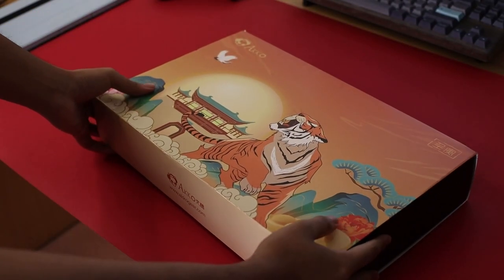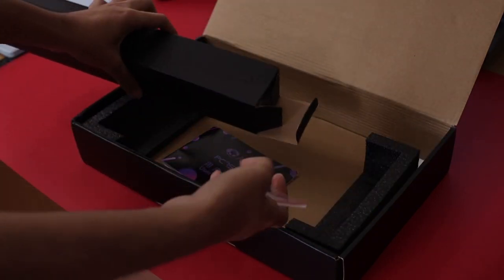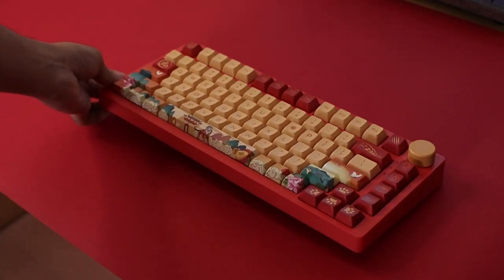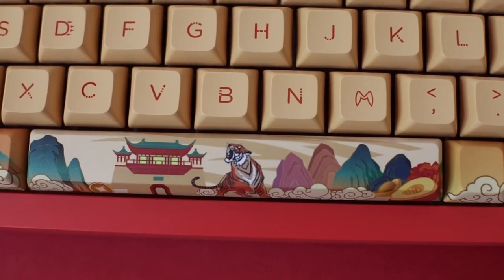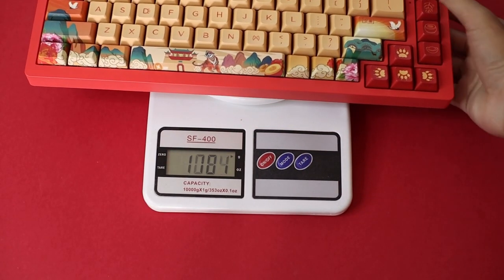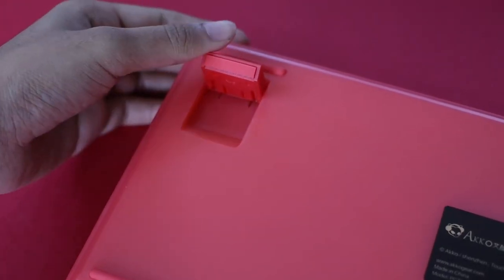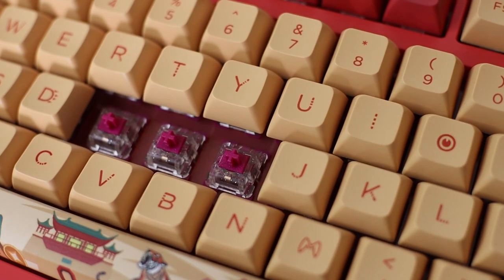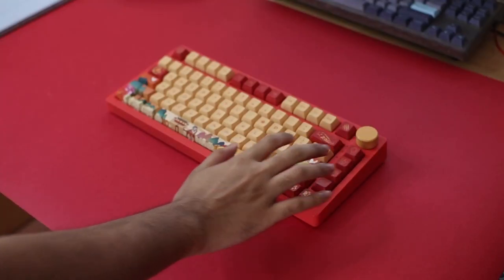AKKO PC75B Unboxing and Overview || Akko Wine Red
This is a limited edition Akko Year of Tiger keyboard with JDA Dye-Sub Keycaps.
Comes with pre-lubed Akko switches.

Use the improved Akko Beken Plus multi-modes solution;
Leveled top mount structure;
Battery capacity: 3000mah (power consumption in wireless mode without backlit: 12ma)
SMD LED RGB backlit;
CR PCB foam with silicone switch pad;
1.5mm PC plate;
Silicone case foam;
5-pin TTC gaming hot-swappable socket;
Knob: spray paint metal (please use with care);
Keyboard angle: 5 °/8.3 °/11.6 °
Software: Akko Cloud (supports audio visualizer in 2.4G mode).